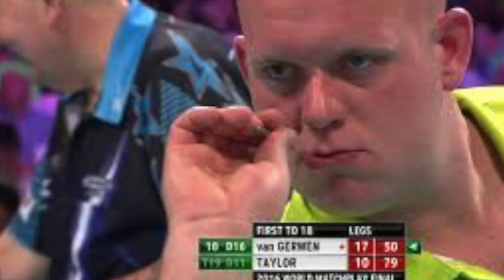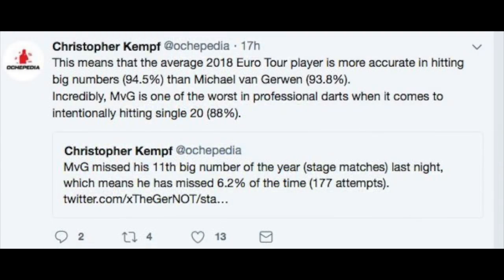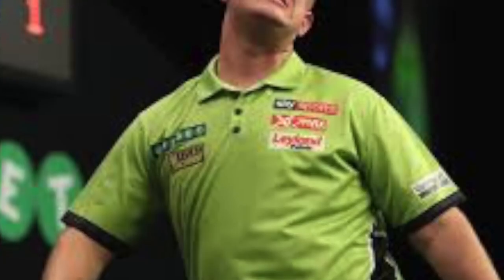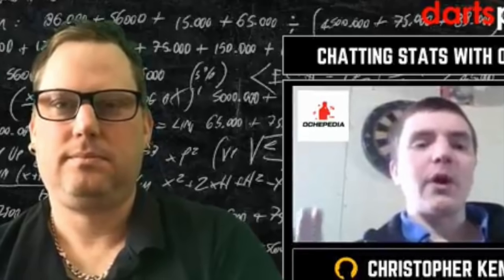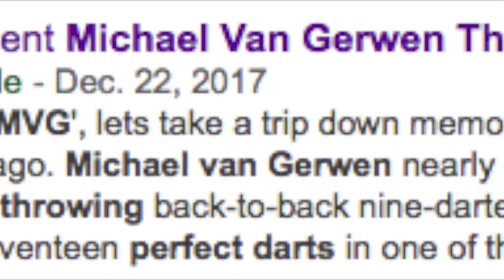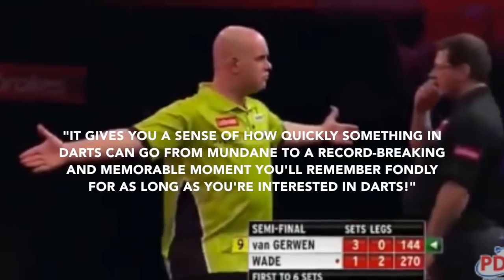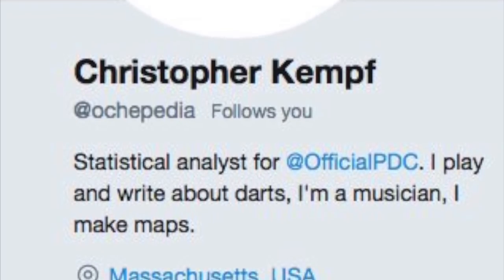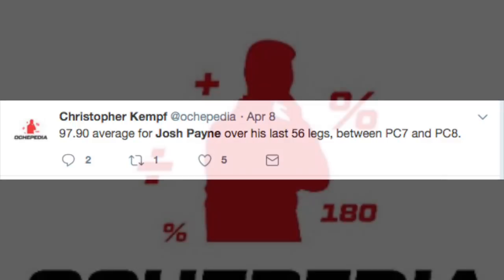Darts by the Numbers! Q&A w/ @ochepedia Chris Kempf, Statistical Analyst for the PDC!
What is Michael van Gerwyn one of the worst at? Is MVG getting bored? Is Rob Cross really the world #2? Why did Mickey Mansell win PC8? Great interview with darts stats guy @ochepedia Chris Kempf!